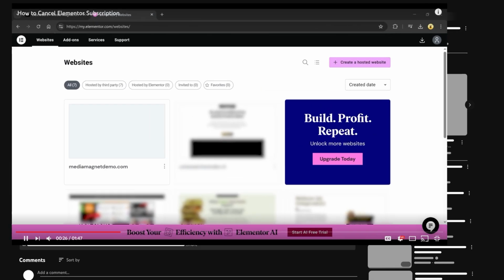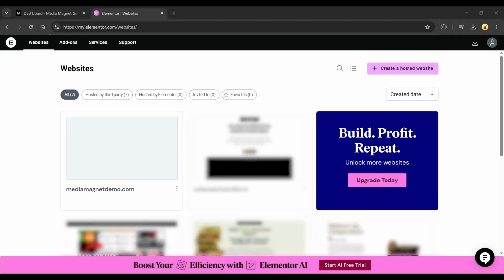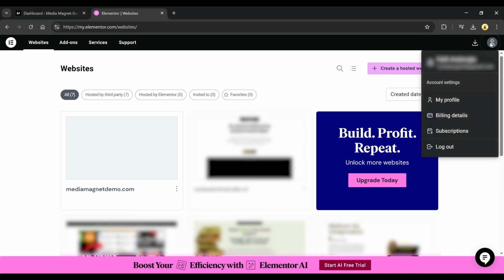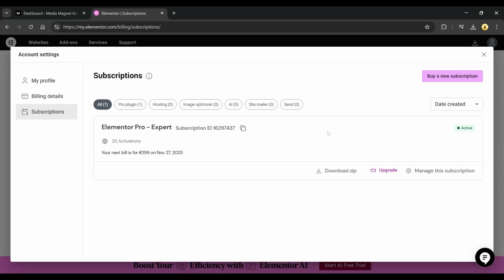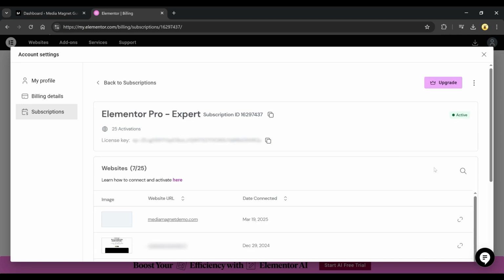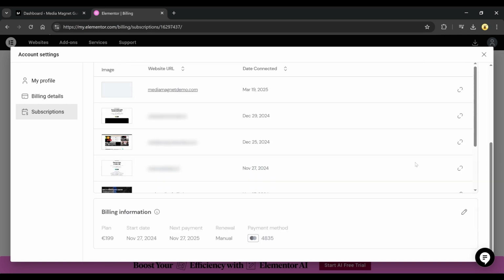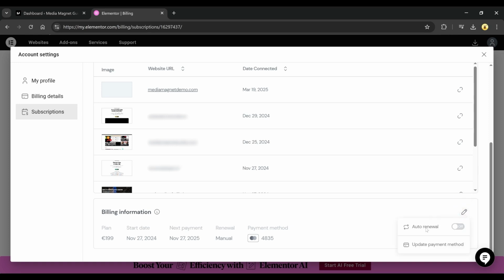How to Cancel Elementor Subscription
Learn how to cancel your Elementor subscription and stop recurring payments if you no longer need it.